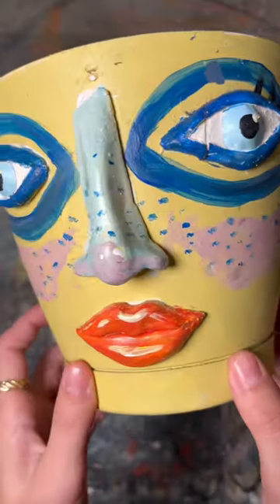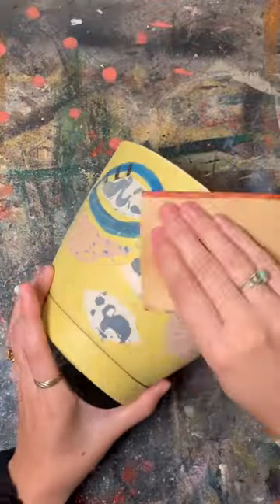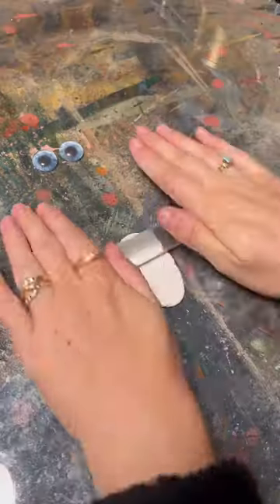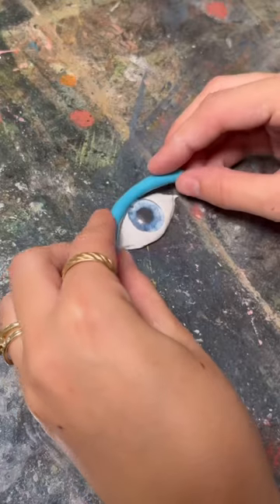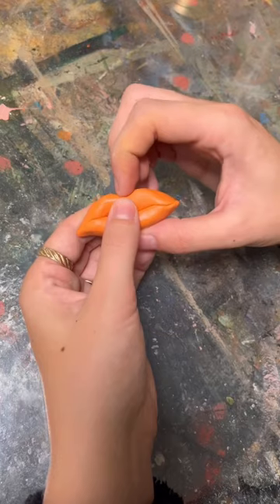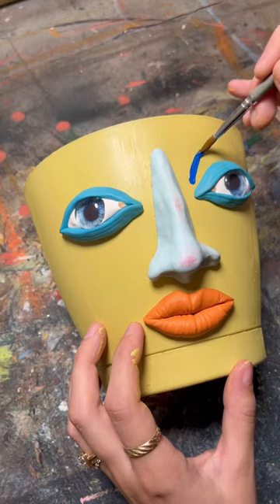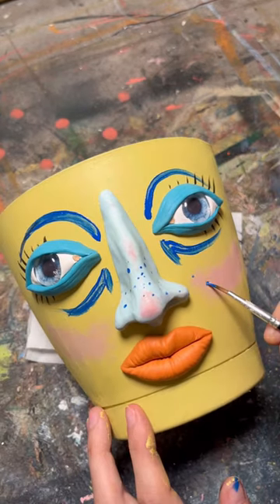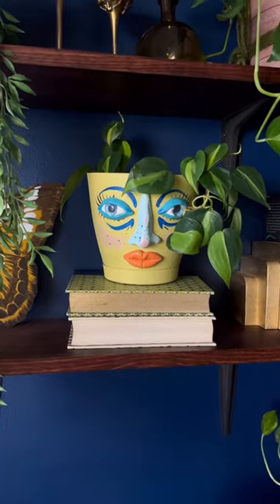Maybe I’ll redo it again in a few years!